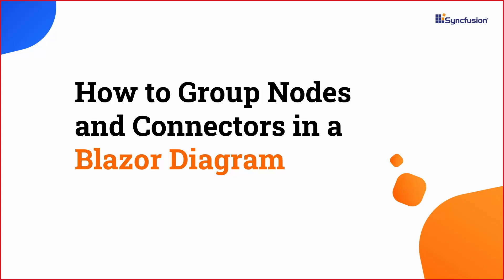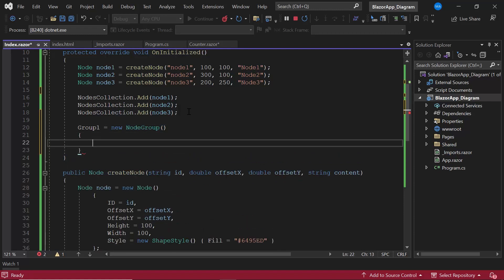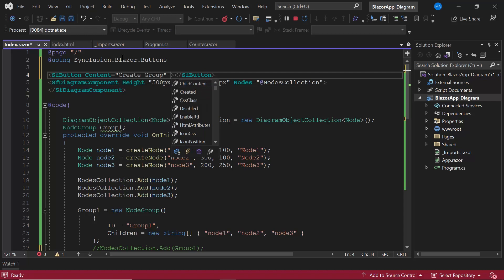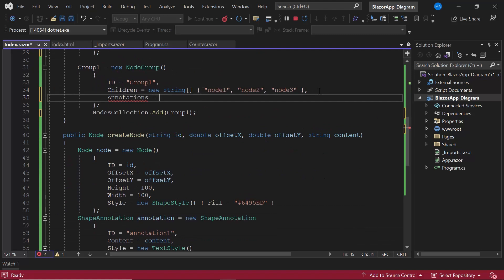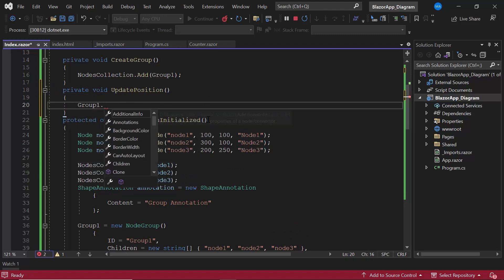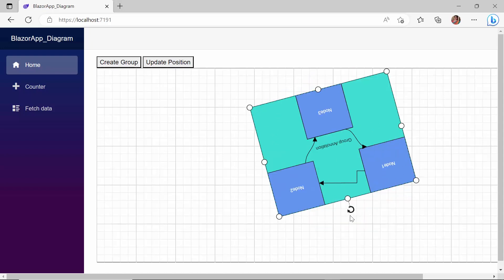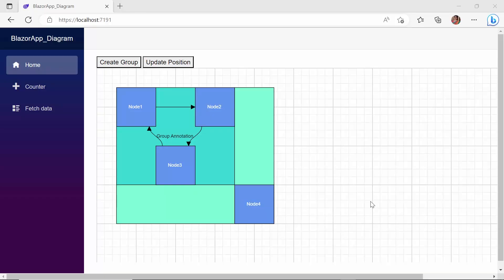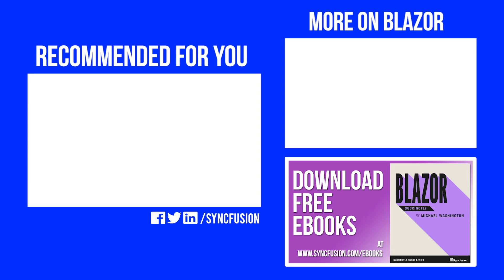How to Group Nodes and Connectors in a Blazor Diagram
Learn how easily you can group nodes and connectors in the Blazor Diagram Component.

This video demonstrates how to group nodes programmatically and dynamically.  It also shows how to update a node group and add annotations to it. Additionally, it shows how to create a nested group.
The Blazor Diagram component helps visualize, create, and edit interactive diagrams. It supports creating flowcharts with all the standard flowchart shapes, as readily available and easy to use. It also supports organizational charts, mind maps, and more with built-in automatic layout algorithms. Node groups is an important organizational tool in UI diagram components, that helps simplify complex designs and makes them more manageable by grouping related nodes.

Watch the following video to know how to create a node and different types of node shapes in a Blazor Diagram

BOOKMARK DETAILS
[00:00] Introduction
[00:21] Render the Blazor Diagram component
[01:12] Create a node group programmatically
[02:44] Create a node group dynamically
[04:00] Add annotations to the node group
[05:26] Update node groups
[06:34] Group connectors
[07:17] Interactions in a node group
[07:58] Create a nested group